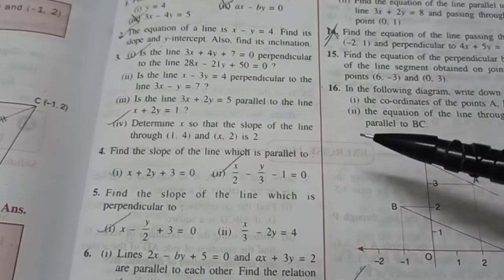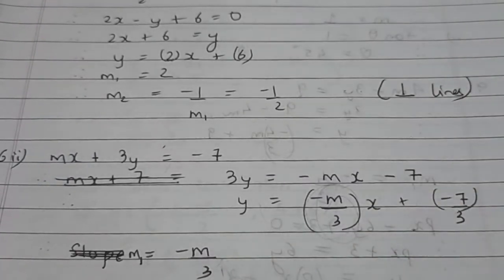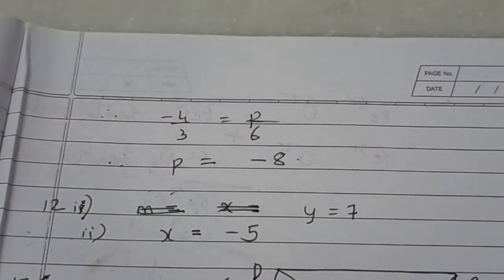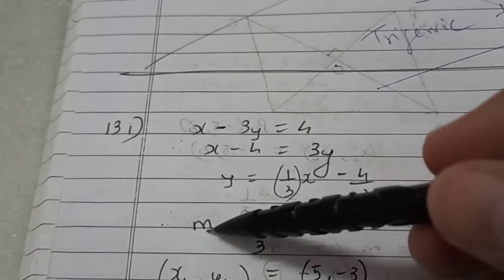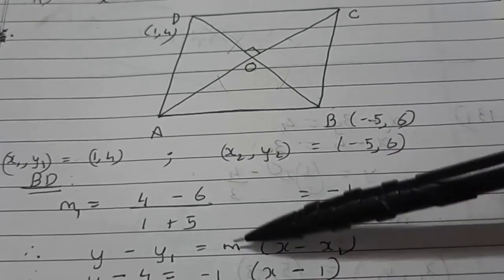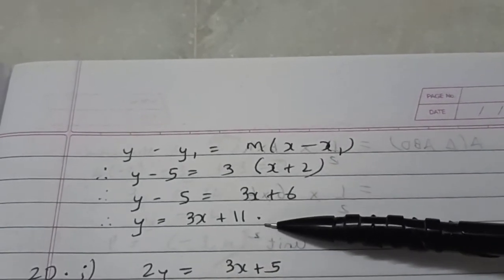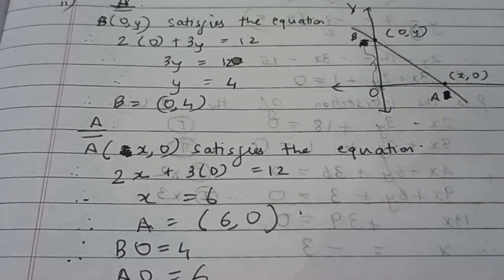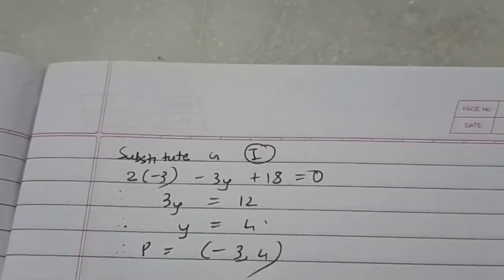EQUATION OF A LINE: SLOPE & Y-INTERCEPT (10th std. ICSE Math ch. 14D)